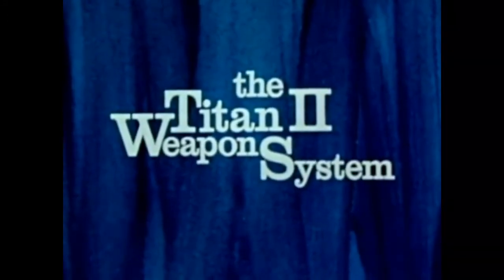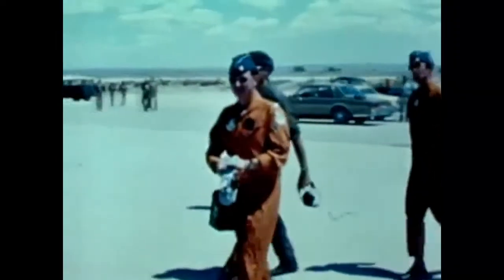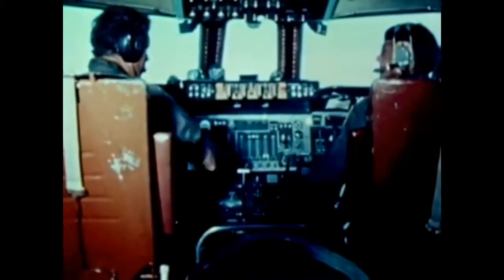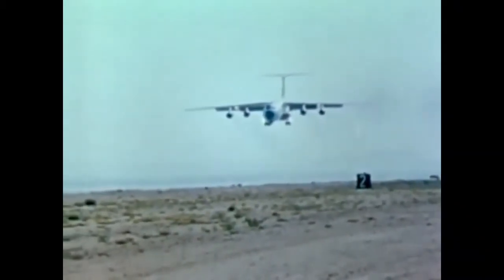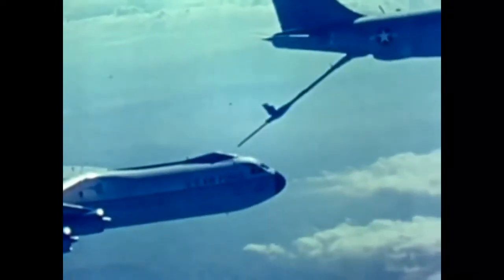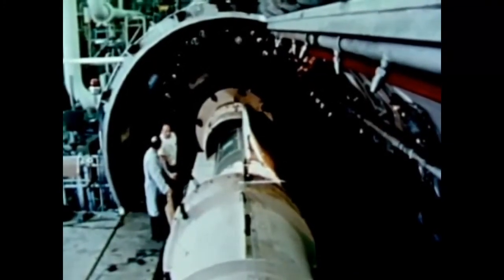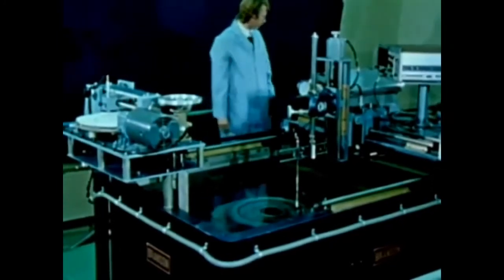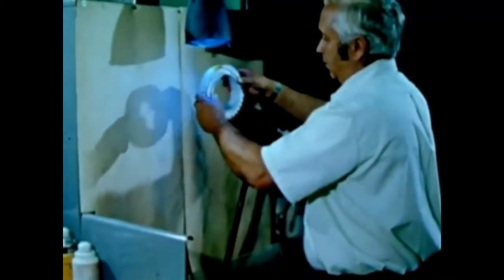US Air Force | Titan II Missile System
The Titan II was the largest missile in the Air Force inventory.